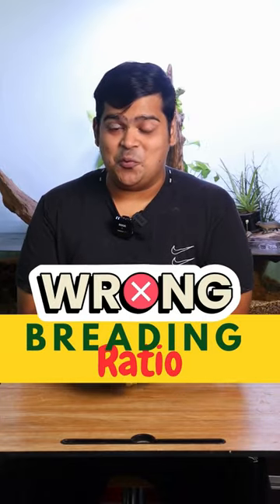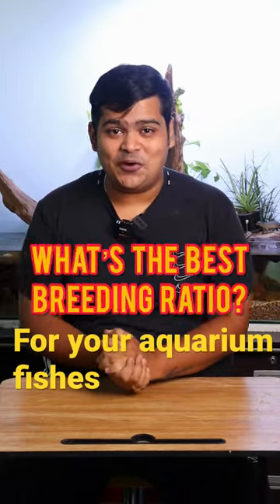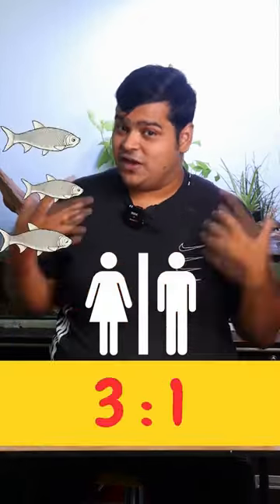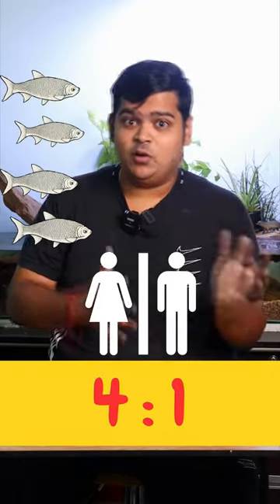Best breeding ratio for fishes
The best breeding ratio for fish can vary depending on the species, size of the tank or pond, and breeding goals. However, a general guideline for many species is to maintain a ratio of one male to two or three females. This ensures that there is sufficient genetic diversity for healthy offspring and helps reduce aggressive behavior among males competing for females.

🔘🔘🔘🔘𝐀𝐐𝐔𝐀𝐑𝐈𝐔𝐌 𝐄𝐒𝐒𝐄𝐍𝐓𝐈𝐀𝐋𝐒 𝐏𝐑𝐎𝐃𝐔𝐂𝐓𝐒🔘🔘🔘🔘

☑️𝗪𝗮𝘁𝗲𝗿 𝗖𝗼𝗻𝗱𝗶𝘁𝗶𝗼𝗻𝗲𝗿 (𝗔𝗻𝘁𝗶 𝗖𝗵𝗹𝗼𝗿𝗶𝗻𝗲)➡️
☑️𝗔𝗤𝗨𝗔𝗥𝗜𝗨𝗠 𝗧𝗢𝗣 𝗙𝗜𝗟𝗧𝗘𝗥 ➡️
☑️𝗔𝗤𝗔𝗥𝗜𝗨𝗠 𝗛𝗔𝗡𝗚 𝗢𝗡 𝗙𝗜𝗟𝗧𝗘𝗥 ➡️
☑️𝗔𝗤𝗨𝗔𝗥𝗜𝗨𝗠 𝗦𝗣𝗢𝗡𝗚𝗘 𝗙𝗜𝗟𝗧𝗘𝗥 ➡️
☑️𝗖𝗔𝗡𝗜𝗦𝗧𝗘𝗥 𝗙𝗜𝗟𝗧𝗘𝗥 ➡️
☑️𝗙𝗜𝗟𝗧𝗘𝗥 𝗠𝗘𝗗𝗜𝗔 ➡️
☑️𝗔𝗤𝗨𝗔𝗥𝗜𝗨𝗠 𝗛𝗘𝗔𝗧𝗘𝗥 ➡️
☑️𝗧𝗘𝗦𝗧 𝗞𝗜𝗧 ➡️
☑️𝗕𝗲𝗻𝗲𝗳𝗶𝗰𝗶𝗮𝗹 𝗕𝗮𝗰𝘁𝗲𝗿𝗶𝗮 (𝗦𝗘𝗔𝗖𝗛𝗘𝗠 𝗦𝗧𝗔𝗕𝗜𝗟𝗜𝗧𝗬) ➡️

●●●●●●🚑𝙈𝙀𝘿𝙄𝘾𝙄𝙉𝙀 ●●●●●●

☑️𝗠𝗲𝗱𝗶𝗰𝗶𝗻𝗲 𝗳𝗼𝗿 𝗣𝗮𝗿𝗮𝘀𝗶𝘁𝗲 ➡️
☑️𝗠𝗲𝗱𝗶𝗰𝗶𝗻𝗲 𝘁𝗼 𝗥𝗲𝗱𝘂𝗰𝗲 𝗦𝘁𝗿𝗲𝘀𝘀 ➡️
☑️𝗠𝗲𝗱𝗶𝗰𝗶𝗻𝗲 𝗳𝗼𝗿 𝗙𝘂𝗻𝗴𝘂𝘀 ➡️
☑️𝗠𝗲𝗱𝗶𝗰𝗶𝗻𝗲 𝗳𝗼𝗿 𝗕𝗮𝗰𝘁𝗲𝗿𝗶𝗮𝗹 𝗶𝗻𝗳𝗲𝗰𝘁𝗶𝗼𝗻 ➡️